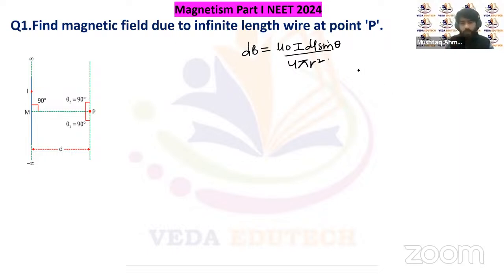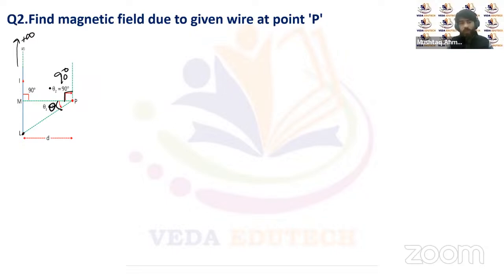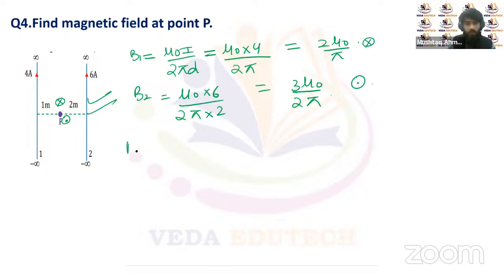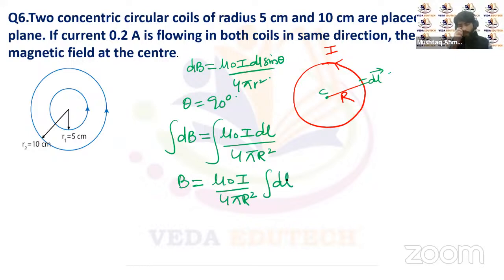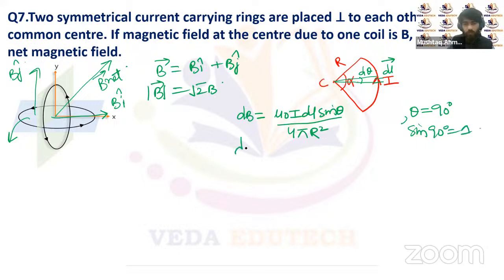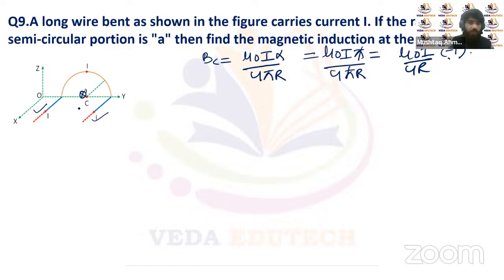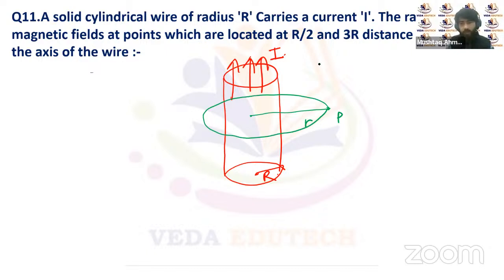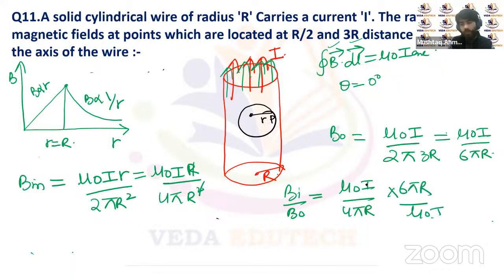Magnetism Part I | Most expected Questions | Target NEET 2024.